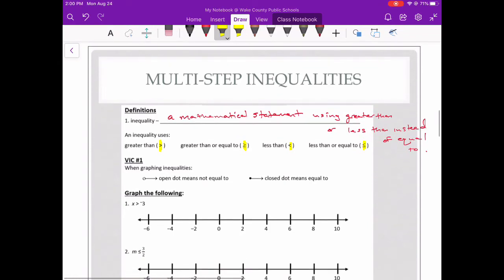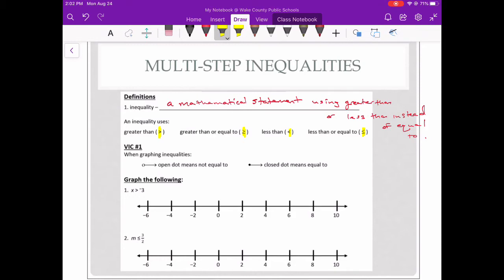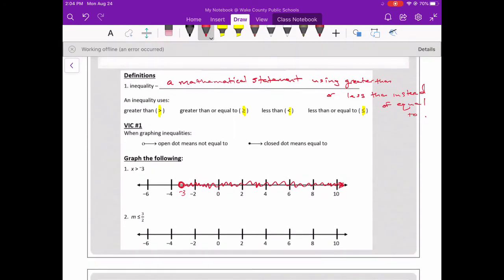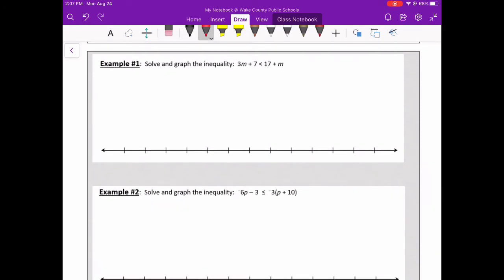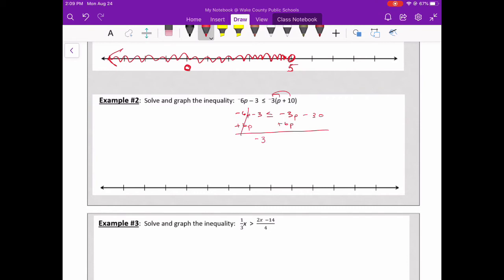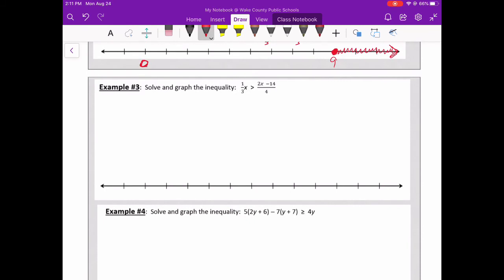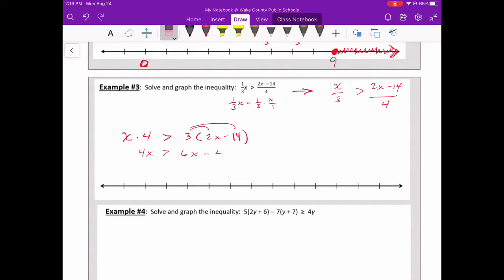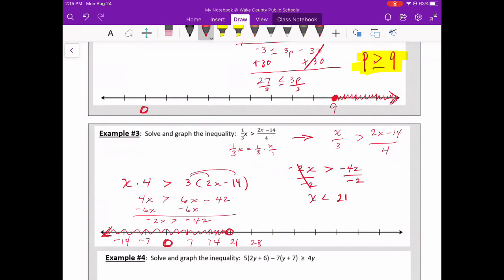M1 Solving Inequalities